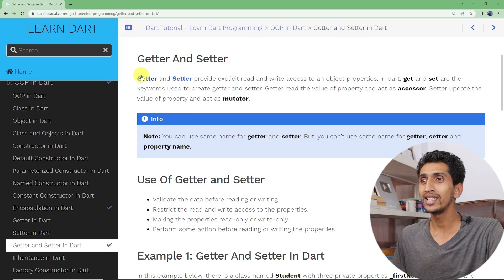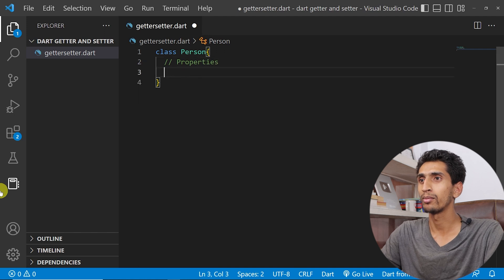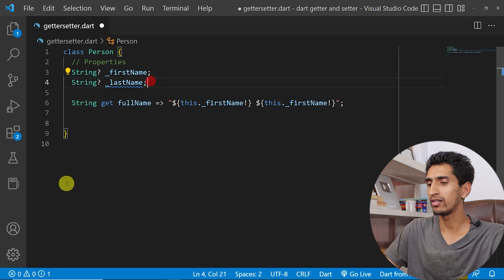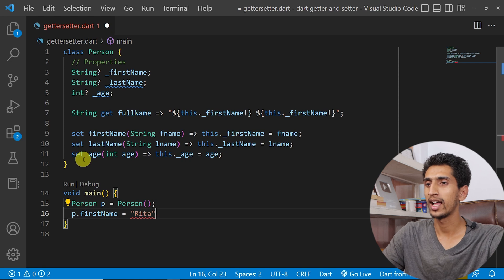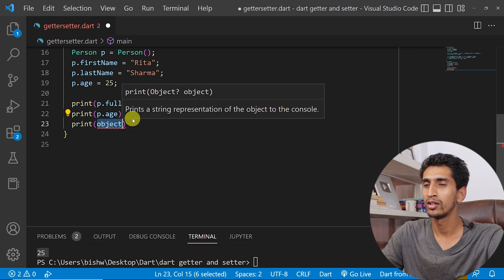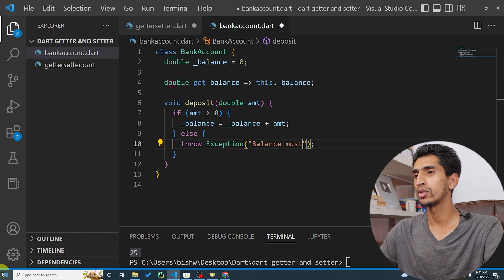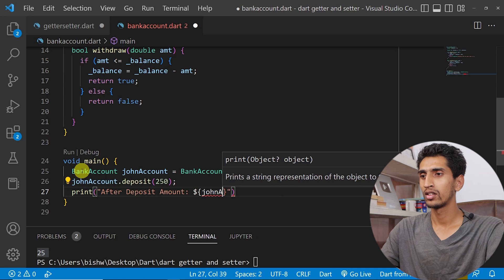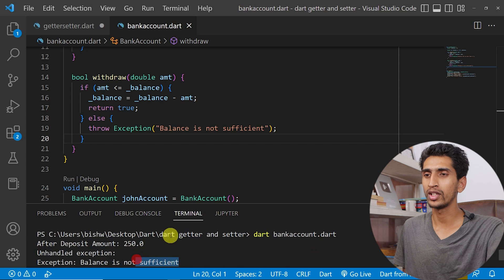Getter and Setter In Dart - Learn Dart Programming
This video covers information about dart getter and setter in details. You will learn how to use getter/setter with different examples.

Timestamp For Video:
00:00 - 02:13 Introduction to Getter and Setter
02:13 - 15:17 Dart Getter Setter Demo
15:17 - 08:00 Conclusion